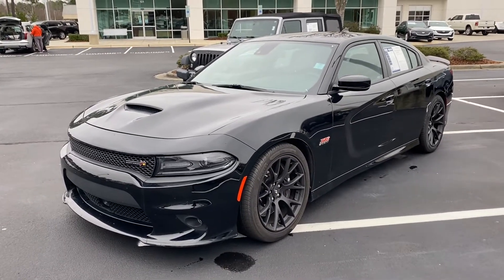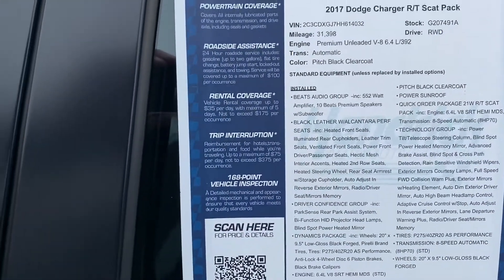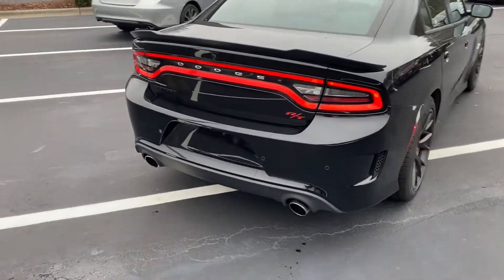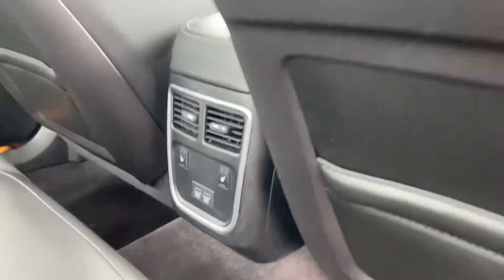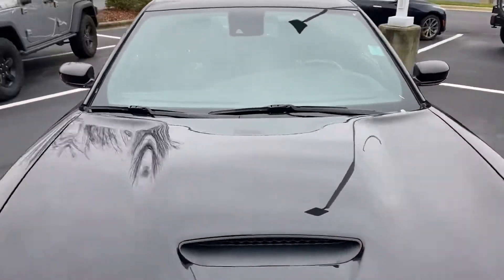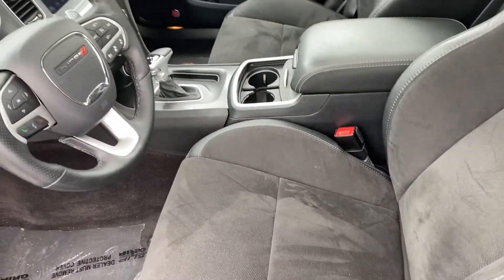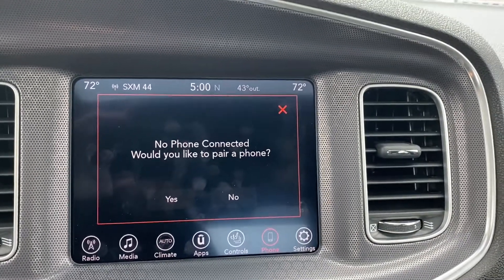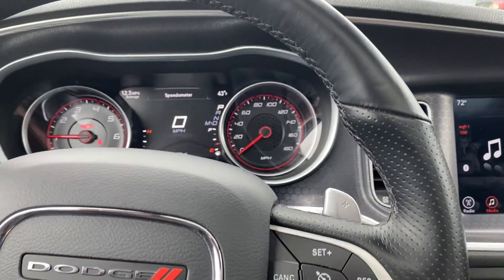2017 Dodge Charger Scat Pack